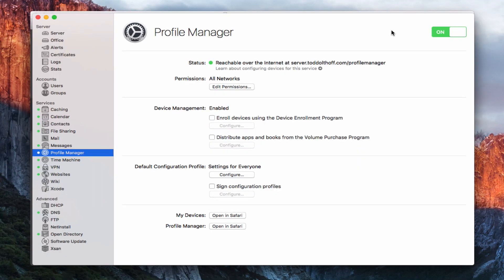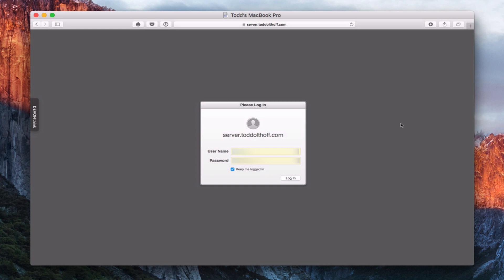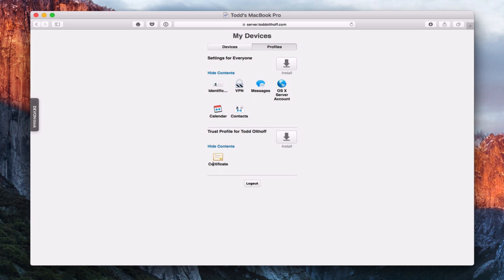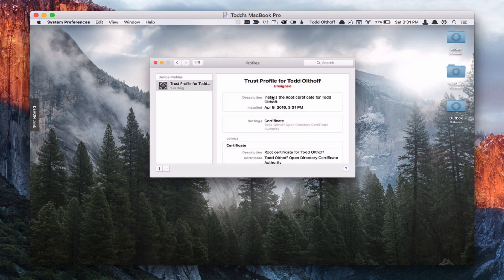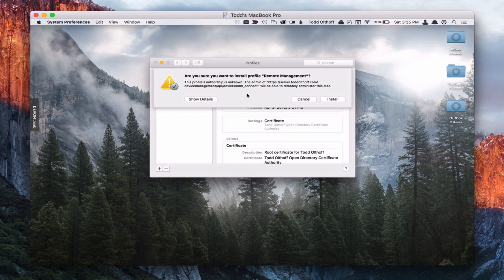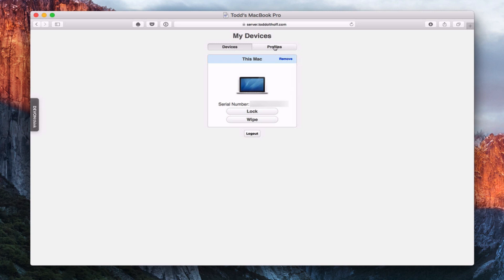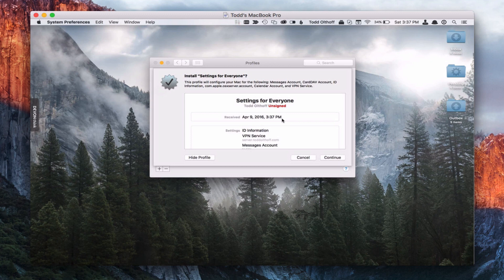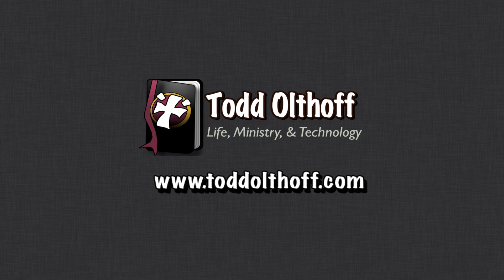El Capitan Server Part 27: Profile Manager Mac Enrollment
In this screencast tutorial I cover how to set up your Mac devices to be managed by Profile Manager. By enrolling your devices you include them in your Open Directory and allow for remote management and installation of settings through profiles pushed to your Macs by the Profile Manager Service.

In this screencast I cover how to install the certificates including the order of installation and what you can do with your Mac from the my devices portal.

If you find these tutorials helpful please like, favorite and/or share them so others can find them.